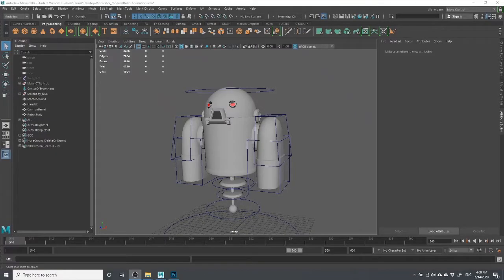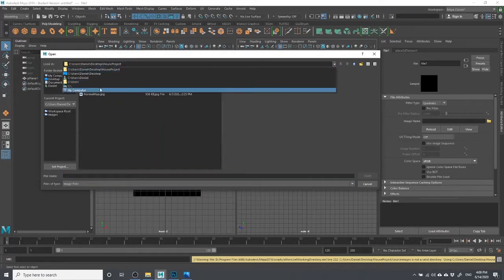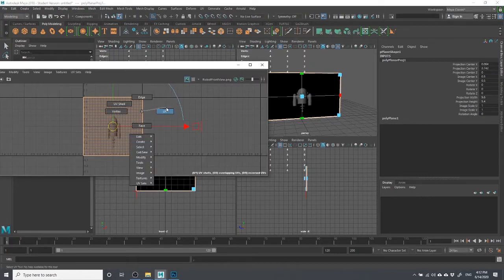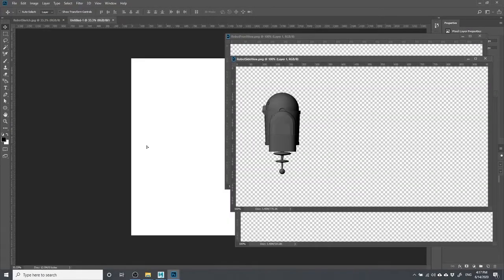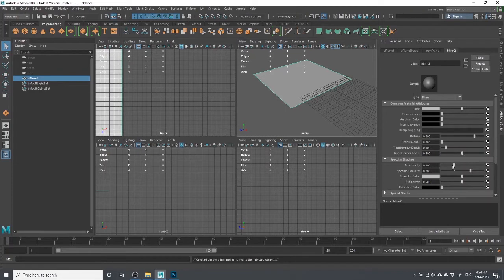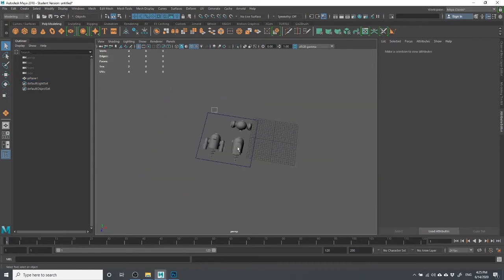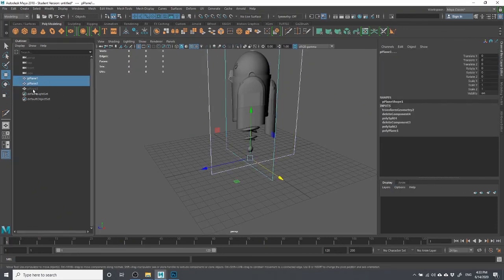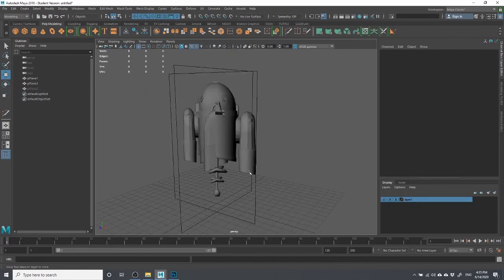Hard Surface Modeling 1 - ReferencecPlaneSetup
This video discusses an overview of the project and setting up reference planes for modeling.